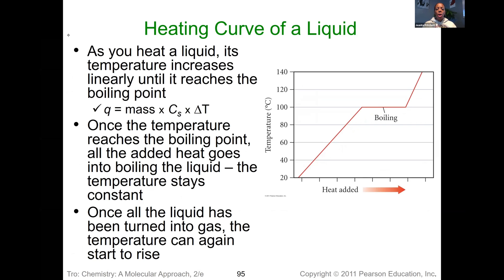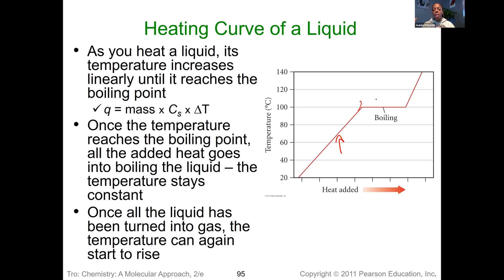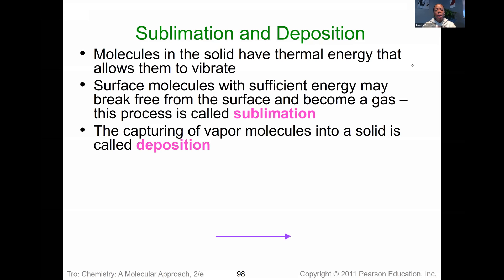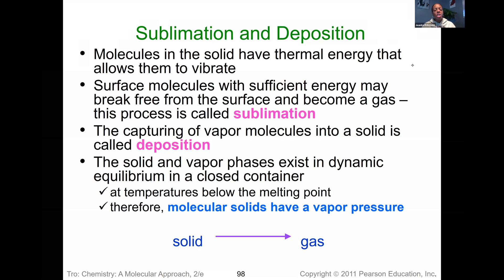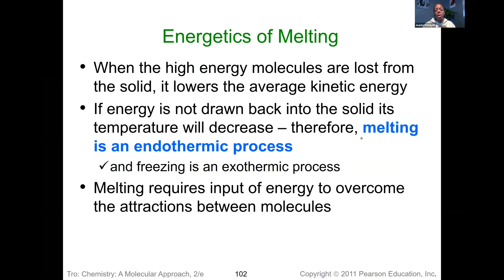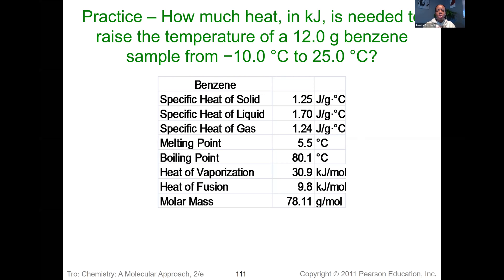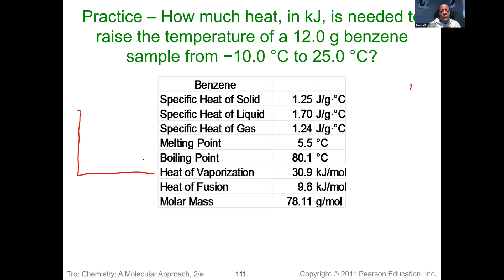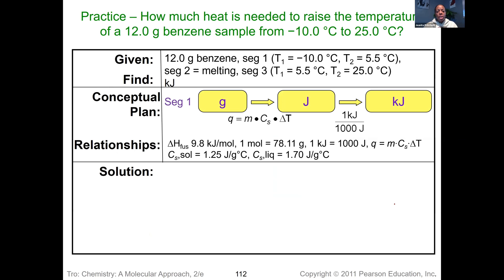Heating Curves Of Solids And Liquids | Gen Chem With Dr. J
This video covers heating curves of solids and liquids.